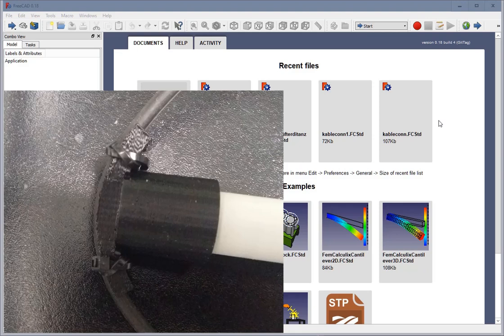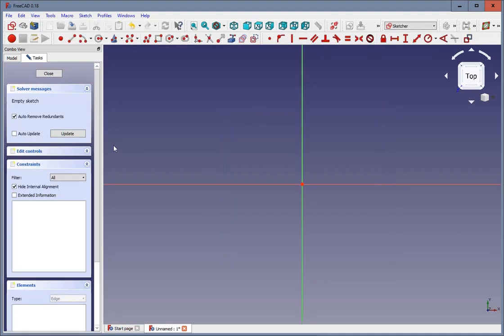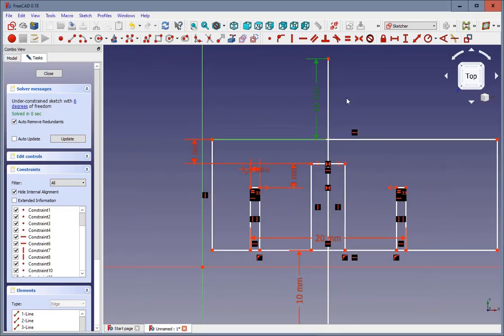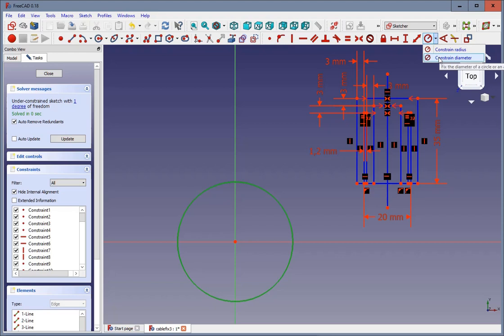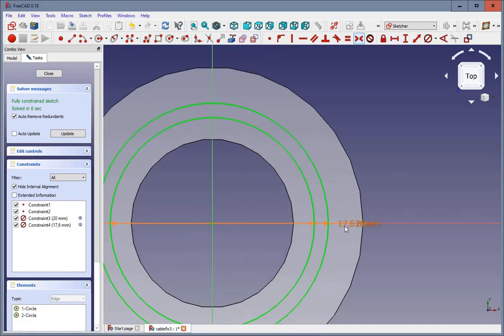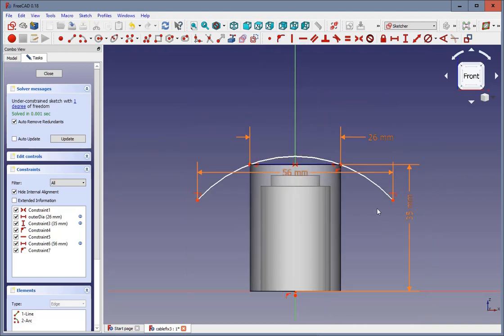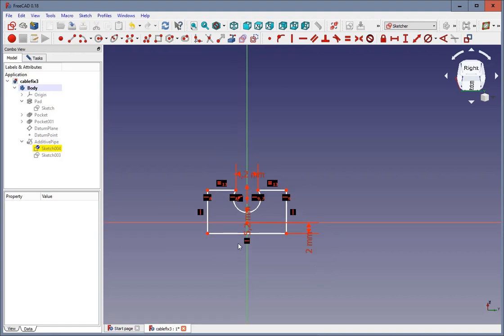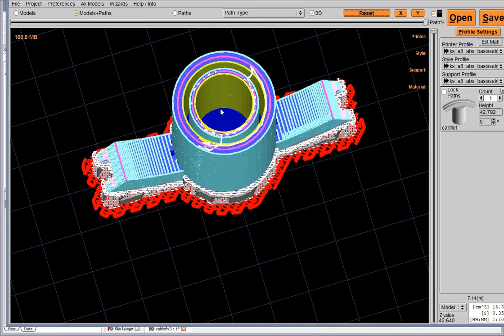Simple 3D Printable Part made with FreeCAD 0.18 . For beginners but not as a first introduction.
In this Video, i create a small Piece from scratch for a 3D Print. I use Part Design and also show a few tricks as well as some problems and how to cope with them I use mix of feature and paramteres in first sketch.Calculating with named constraints. Referencing named constraints. Create a sweep and use a Datum Plane . If you like my videos, i would appreciate a Tip. viaPaypal : Feel free to comment, but in case of QUESTIONS please visit the FreeCAD Forum and post a help request or even better find your answer in the many posts to be looked at.Audience : Users who have a basic clue of Part Design and watched my previous Videos

This Video was for a very old version and a lot of things have changed , please keep this in mind if  trying to reproduce with newer versions
In diesen alten Videos funktioniert viels anders als in modernen Versionen, bitte beim nachmachen beachten.